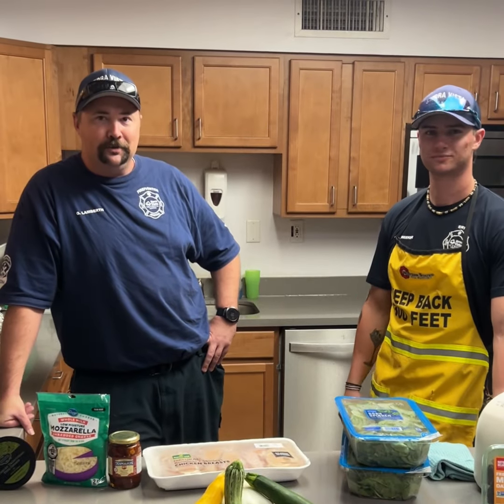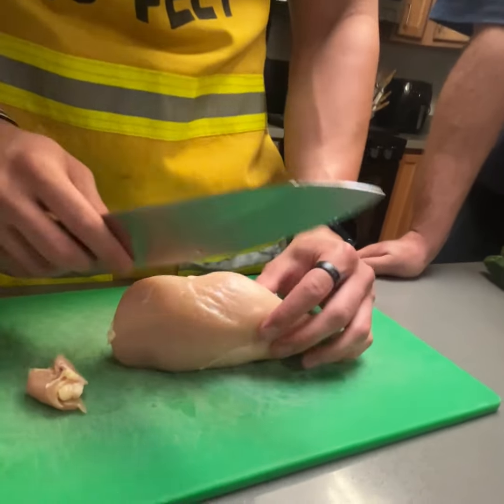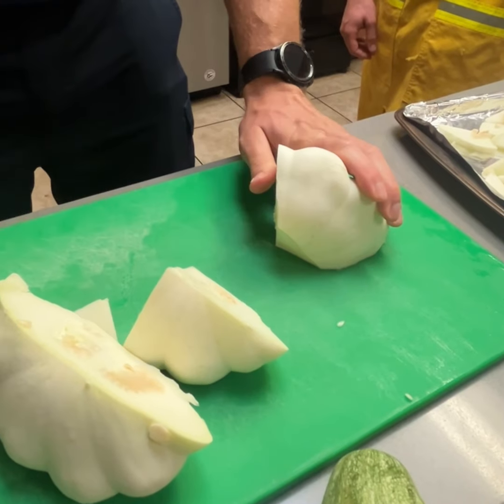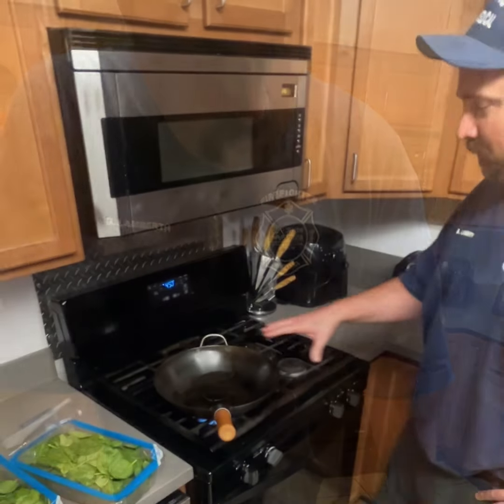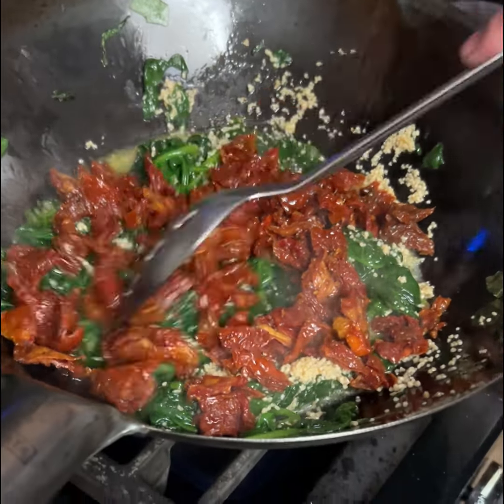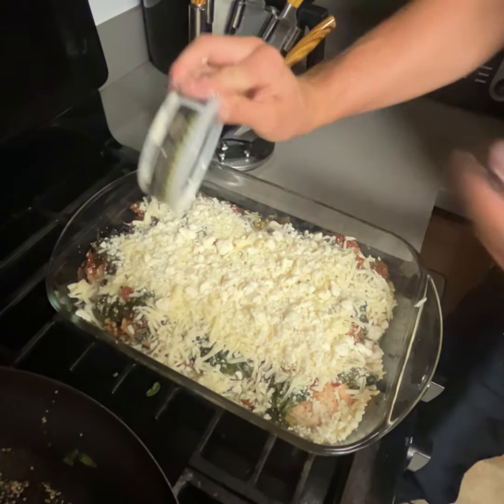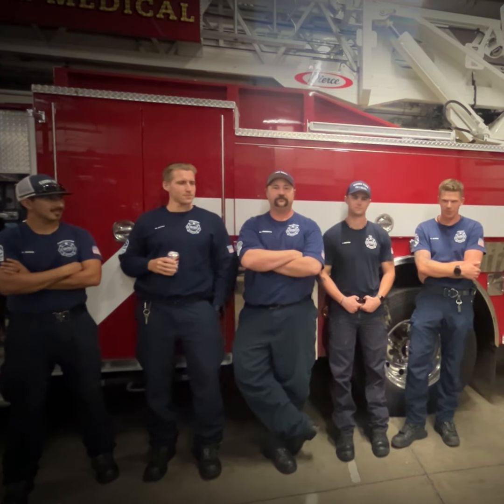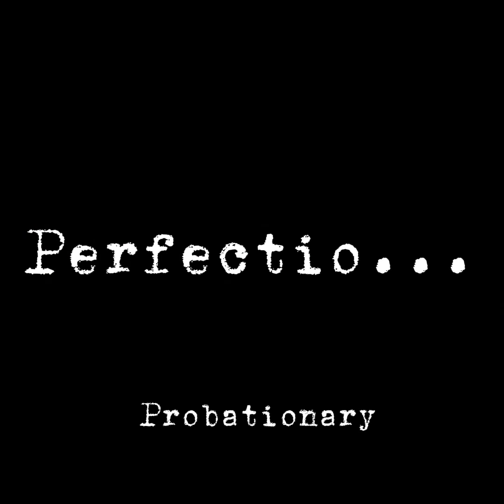Deconstructed Chicken w/ Squash Medley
Cooking with Firefighters: C202's (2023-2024) Farewell Feast
A Bittersweet Farewell

As the crew prepares for their last meal together, they’ve chosen to celebrate their camaraderie with a dish that represents their bond and culinary skills: Deconstructed Stuffed Chicken, paired with a sweet finish of Date Shakes.

The Menu
Main Course: Deconstructed Stuffed Chicken

Ingredients:

Boneless chicken breasts
Spinach
Sun-dried tomatoes
Mozzarella Cheese
Feta cheese
Olive oil
Garlic
Fresh herbs (thyme, rosemary, and parsley)
Salt and pepper
Preparation:

Marinate the Chicken: Start by marinating the chicken breasts in olive oil, minced garlic, fresh herbs, salt, and pepper for at least an hour. (or if in a pinch, garlic salt)

Sauté the Filling: In a pan, sauté spinach and sun-dried tomatoes with a touch of garlic. Once cooked, mix in mozzarella and crumbled feta cheese on top of the chicken.

Cook the Chicken: Butterfly the chicken breasts then bake the chicken and filling until the chicken is cooked through. Slice the chicken to reveal its juicy interior.

Assemble the Dish: Arrange the chicken slices on a plate.  Serve with sautéd squash medley and enjoy!

Dessert: Date Shakes

Ingredients:

Pitted Medjool dates
Vanilla ice cream
Milk
A hint of cinnamon
Preparation:

Prep the Dates (if not already pitted): Pit the dates and soak them in warm water for about 10 minutes to soften.

Blend the Shake: In a blender, combine the dates, a generous scoop of vanilla ice cream, milk, and a pinch of cinnamon. Blend until smooth.

Serve: Pour the shake into chilled glasses and enjoy immediately.

A Toast to C202

With a final toast, the crew of C202 celebrates their time together. Though they may be heading in different directions, the bond they've forged and the memories they've created will stay with them forever. Here's to the incredible team of C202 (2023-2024) and the many more meals and memories to come.

Thank you for joining us on this culinary journey with Fire Station C202.